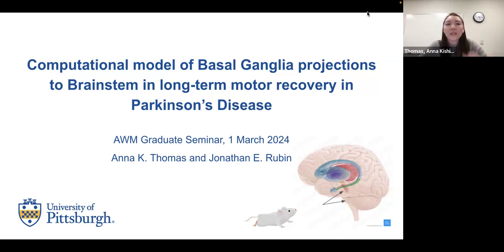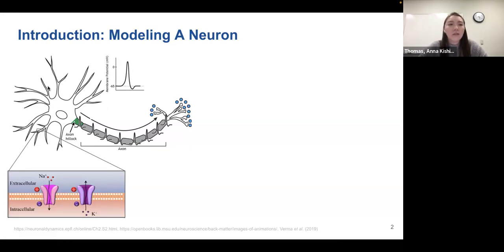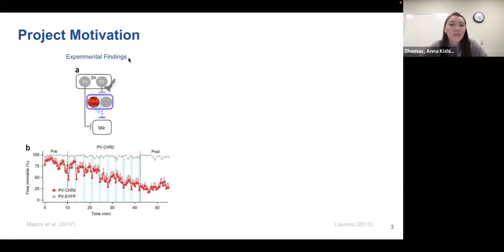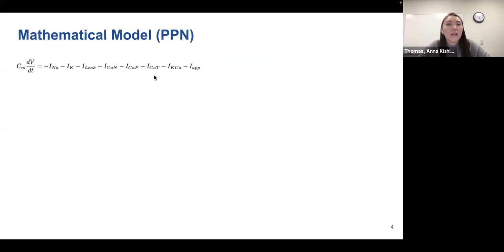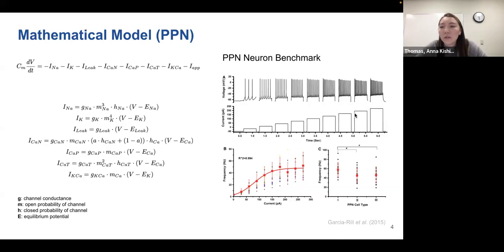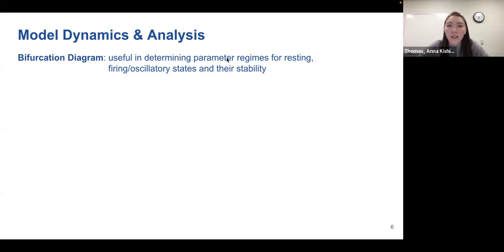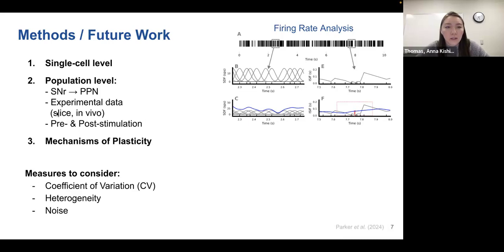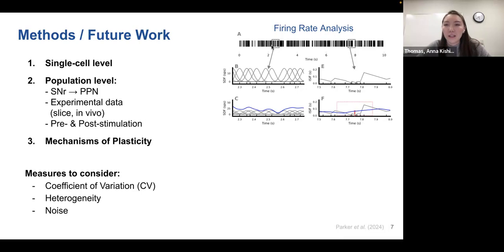Anna Thomas at Pitt AWM Student Seminar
Talk by Anna Thomas ,  PhD Student at University of Pittsburgh  titled “Computational model of Basal Ganglia projections to Brainstem in long-term motor recovery in Parkinson’s Disease ", delivered at AWM Pitt Grad Seminar on March 1, 2024.